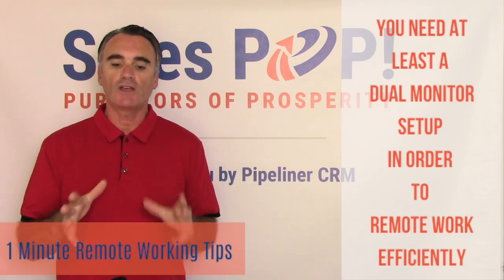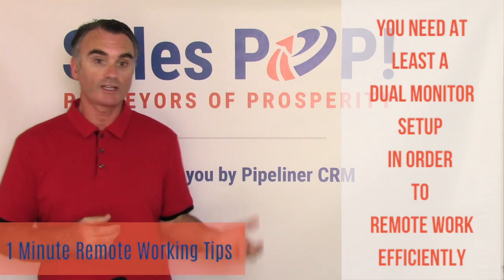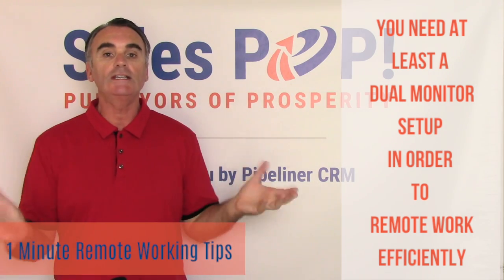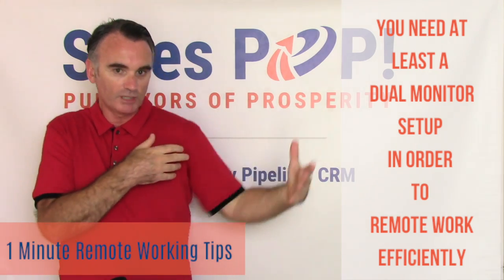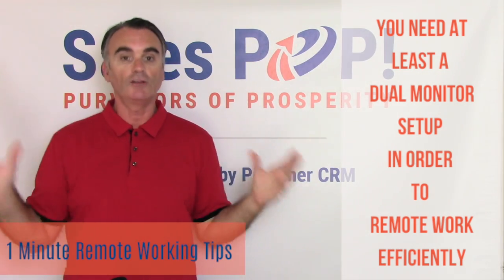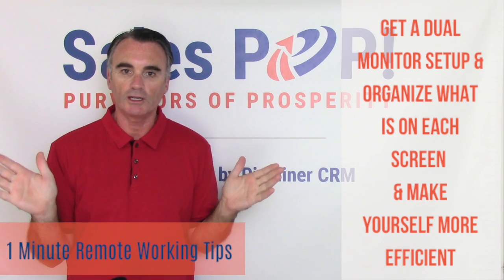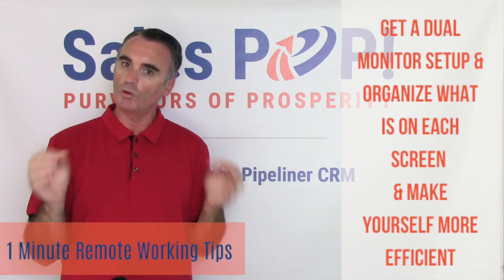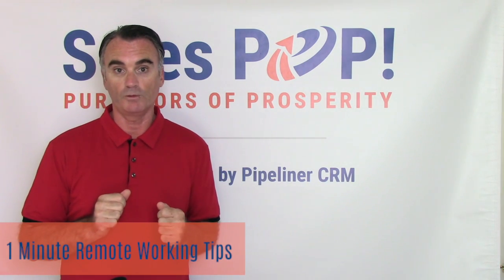1 Minute Remote Working Tips #12: Seeing Double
SalesPOP!:  A modern digital magazine, aimed at empowering sales leaders, sales management, sales professionals and entrepreneurs to achieve success.  As a multi-media platform, we bring you live sales expert interviews with top professionals giving you pro tips on how to be more successful in sales. View our online magazine for more written content, video, slideshares and infographics, e-publications and even free tools.